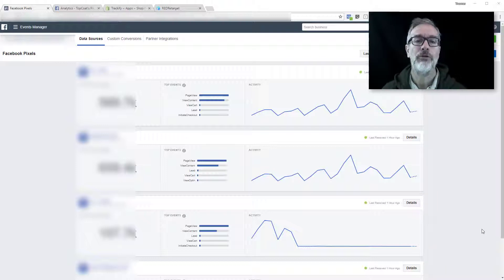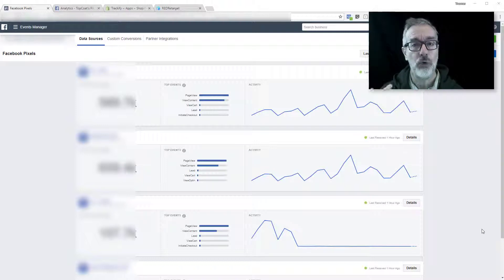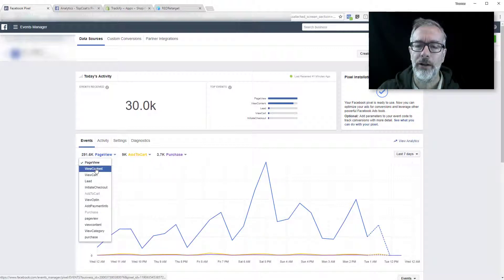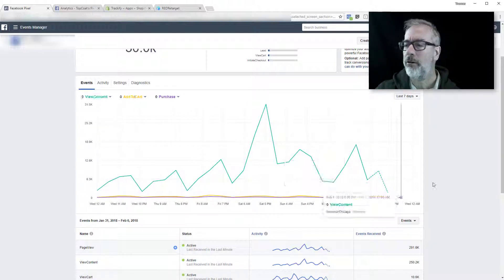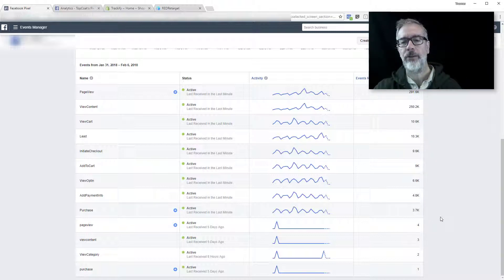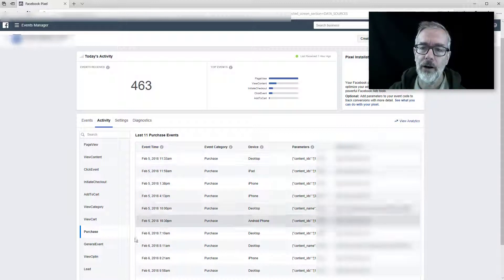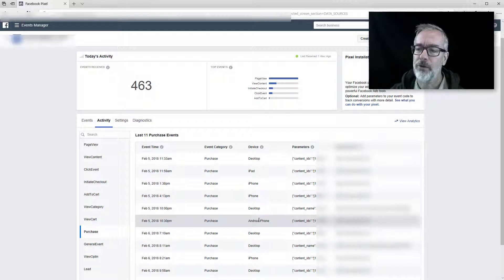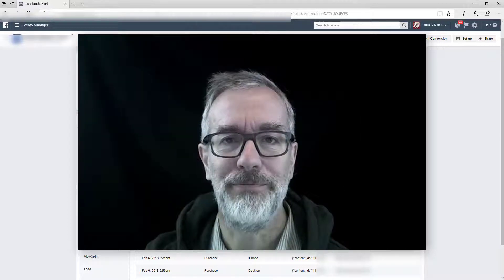Trackify How To Check Raw Events In Facebook Pixel Dashboard